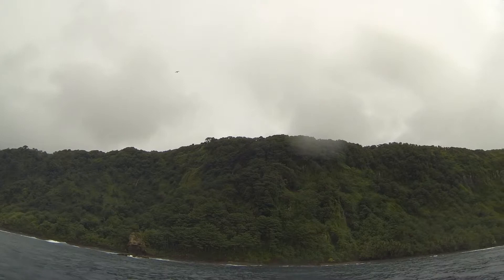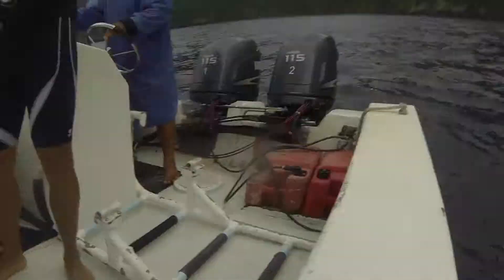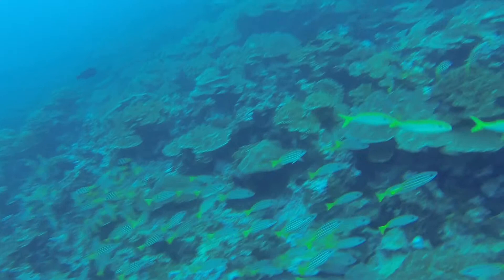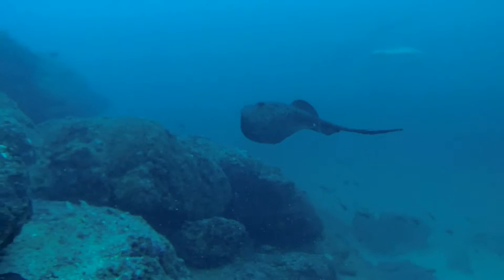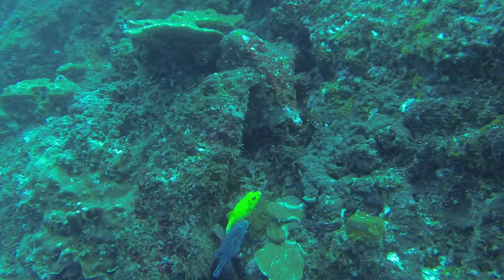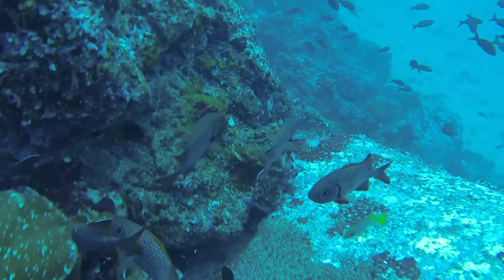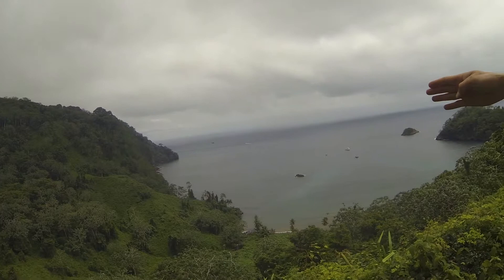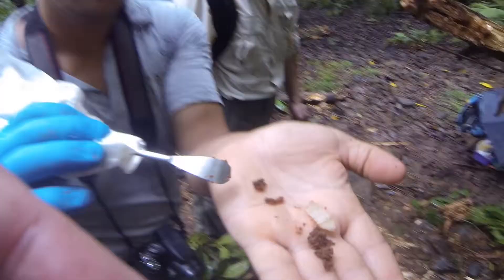Drug Discovery in the Natural World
In May 2013, University of Michigan scientist David Sherman led a research expedition to Isla del Coco, a highly protected and unusually biodiverse site in Costa Rica, to collect microorganisms that could yield new drug candidates to treat infectious diseases and cancers.

After returning to his lab at U-M, Sherman extracted compounds from the samples and add them to the chemical library in the Life Sciences Institute's Center for Chemical Genomics, where they are being tested for effects  against a range of diseases.

David Sherman is a faculty member in the Life Sciences Institute, the Hans W. Vahlteich Professor of Medicinal Chemistry and associate dean for research and graduate education in the College of Pharmacy at the University of Michigan. He is also program director of the Costa Rica International Cooperative Biodiversity Group (ICBG).